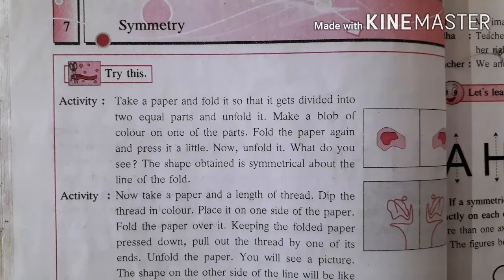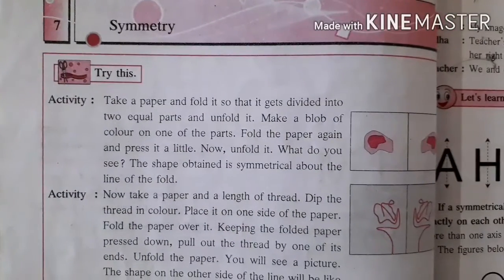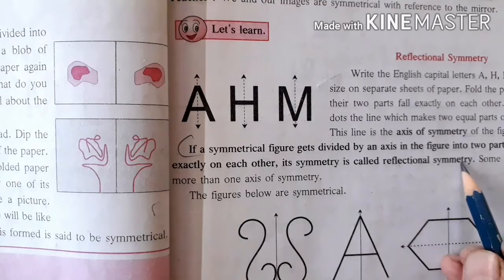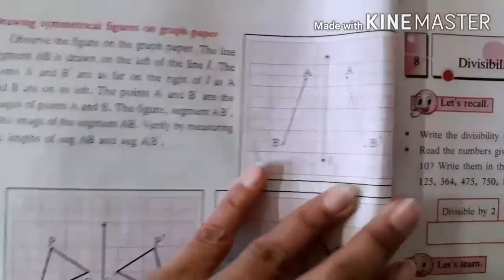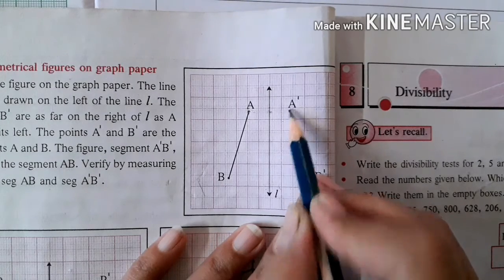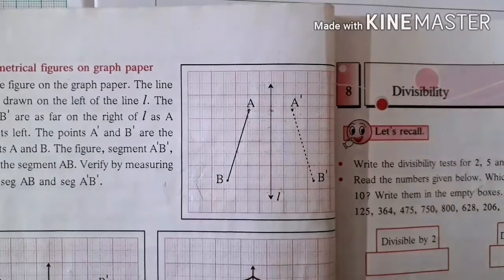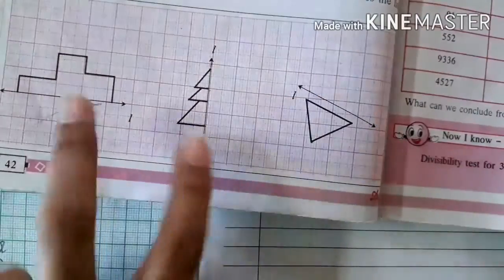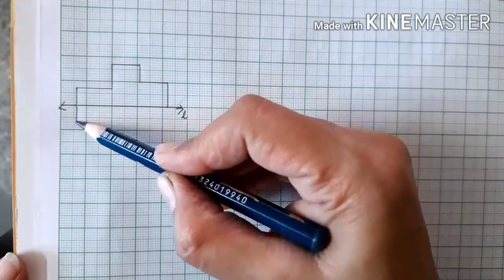SYMMETRY || CLASS 6 CHAPTER 7 EXERCISE 20 ,21 | REFLECTIONAL SYMMETRY | DRAWING SYMMETRICAL FIGURES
In this chapter we will study about drawing n finding a symmetrical figures. ex 20 ,21 is explained from the textbook.

Live session of standard 6 is on every Wednesday do join for ur quires .

Any quires mention in the comment session I will answer it .

Drawing _symmetrical _figures
Reflectional_ symmetry
class_ 6_ maths
drawing _symmetry _using _graph
state_ board _maths